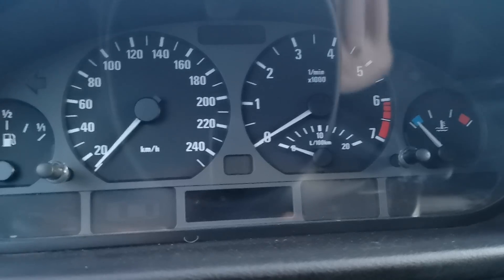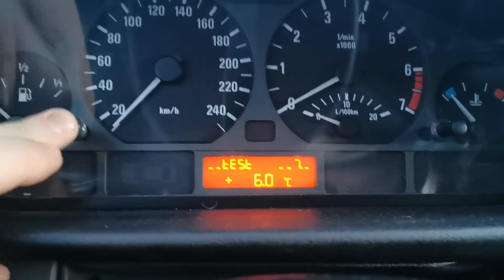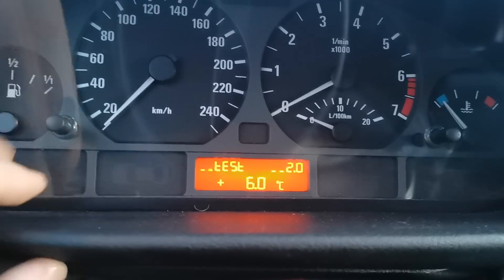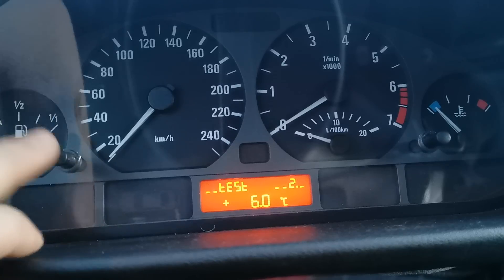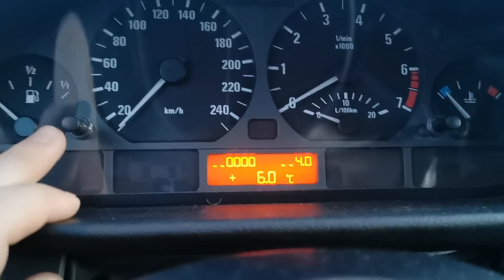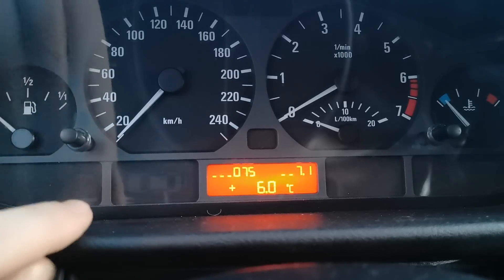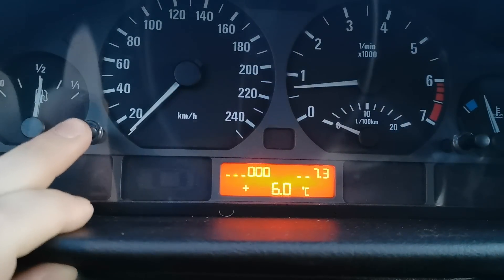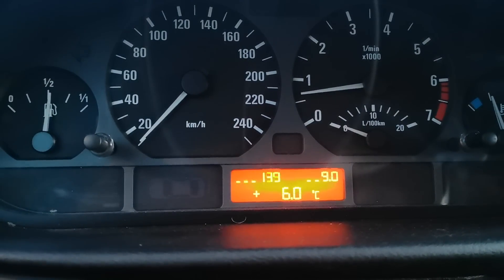BMW e46 hidden secret menu and functions tutorial explained temperature battery RPM speed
A short video showing how to properly use the hidden menu, Please read below for full list of functions

1 Car Engine and cluster data
1.0 46nnn Chassis nr/VIN serial number (last 5 digits)
1.1 4nnn K-number
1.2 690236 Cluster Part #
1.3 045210 Coding (04)/diagnosis (52)/bus index (10)
1.4 1200 Week (12)/year of manufacture (2000)
1.5 09_160 Hardware (09) and software # (16.0) of cluster
1.6 Not used
1.7 04__44 CAN-version (04) KI-revision index (44)
2 (test) Cluster System Test - Activates the gauge drivers,
indicators and LEDs to confirm function
3 SI Data
3.0 1098 Used fuel in liters since last SI (Service Inspection)
3.1 0231 Periodic inspection days; elapsed days (since last SI)
4 Momentary Consumption
4.0 0145+ Instant fuel consumption - 0145=14.5 liters/100km
4.1 0018 Instant fuel consumption - 0018=1.8 l/Hour
5 Distance Gone Consumption
5.0 082 Average mileage; 082=8.2 liters/100km
5.1 0536 Calc. km to refuel (momentary distance to go)
6 Fuel Level sensor inputs in liters
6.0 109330+ Fuel level averaged; Left half sensor input=10.9 liters; Right sensor input=33.0 liters
6.1 0439+ Total tank level averaged; vlgs 6.0: 10.9+33.0=43.9 liters
6.2 0442+ Indicated value (44.2) and tank phase
7 Temperature and Speed
7.0 021+ Coolant/Engine temperature (2.1C)
7.1 130 Ambient/Outside temperature - chg met 5 pts. 125/130/135
7.2 + Engine speed / Current RPMs 1/min
7.3 + Vehicle speed / Current Speed in km/hour
8 Input value in HEX form
8.0 1d0+ System voltage ADC-Value Hex code
8.1 26C33C+ ADC Values HG left/HG right
8.2 0000 ADC Value brake degradation sensor (000=o.k.)
8.3 18C ADC Value outside temperature
9 Battery
9.0 140 Battery Voltage - 140 = UB 14.0v
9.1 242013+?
9.2 074_78+?
9.3 0011+?
10 Not used
11 Not used
12 Not used
13 GonG Gong Test
14 Not used
15 Status cluster I/O-ports (bit codes) 0=low; 1=high
Status Digital Outputs (bits) 0=inactive, 1=active
1) Gong output; 2) Brake warning lamp; 3) Low fuel warning lamp; 4) EGA lamp; 5) seat belt lamp; 6) manipulation dot
16 Not used
17 Not used
18 Not used
19 Lock Status; unlocks functions in range 3-18
19.0 L-On/L-Off Unlock: press button when "L-Off"
20 Not used
21 Software Reset; reset OBC settings
Heute geht es um das sogenannte "Geheimmenü" im E46 Bordcomputer.
Durch das Freischalten des versteckten Menüs bekommt ihr Einblick auf verschiedene Fahrzeug- und Sensordaten. So könnt ihr zum Beispiel den genauen Wert der Kühlmitteltemperatur, Momentanverbrauch, Fahrgeschwindigkeit und andere Werte auf eurem Bordcomputer anzeigen lassen. Je nach Ausstattung geht die Prozedur auch am E39 oder Z4 E85
Ich übernehme keine Haftung für eventuell angefallene Schäden.

OBD2 Bluetooth Adapter für iOS & Android, ThinkDiag Mini OBD2 Diagnosegerät Mit Alle Systemdiagnosen, Diagnosegerät Auto für Fahrzeuge, Exklusive APP/Batterietest/VIN:

E46 Kühlergrill, Nieren Hochglanz Schwarz Front Grill, Paar Doppelsteg Sport Kühlergrill Ersatz für BMW 3er E46 4 Door 4D 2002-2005 LCI Facelift (Nicht für 2 Türen geeignet):

Bmw 5 series G30/G31 520 secret hidden menu and functions Tipps and Tricks geheim menü: